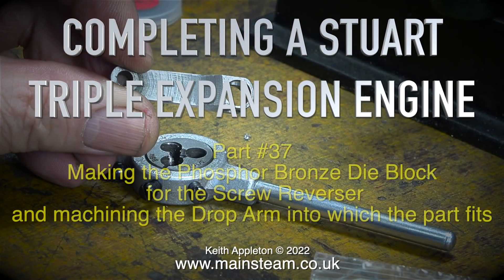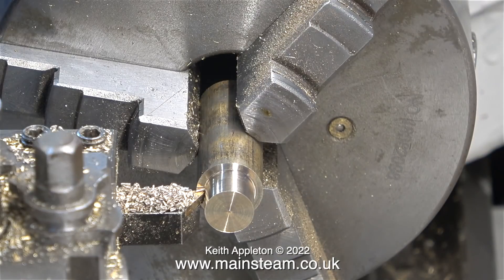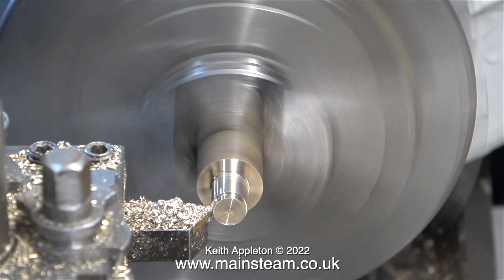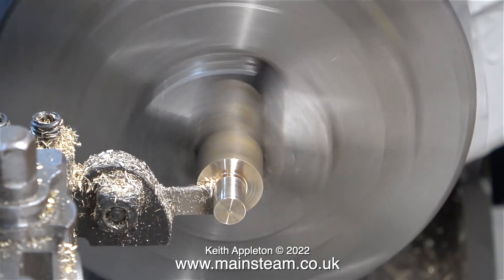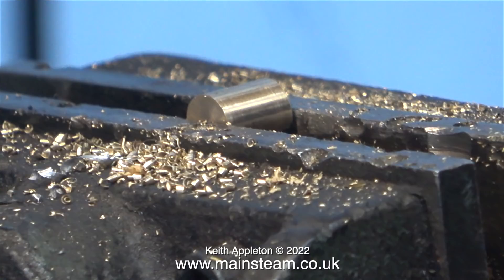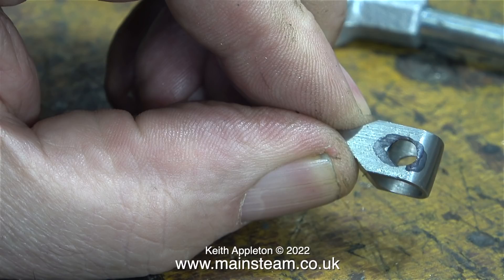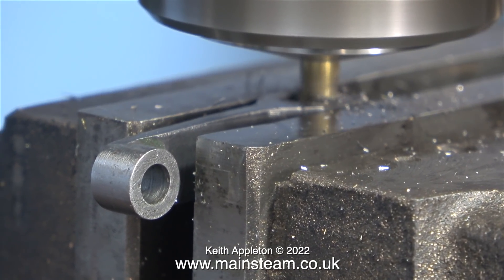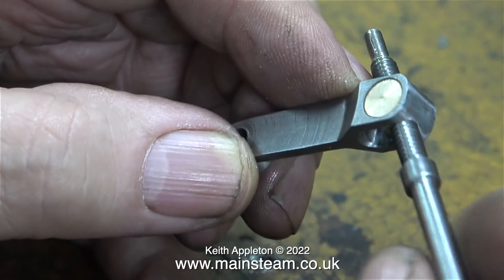COMPLETING A STUART TRIPLE EXPANSION ENGINE - PART #37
Completing A Stuart Triple Expansion Engine - Part #37. Making the Phosphor Bronze Die Block for the Screw Reverser and machining the Drop Arm into which the part fits.